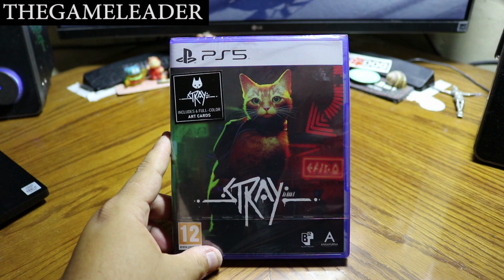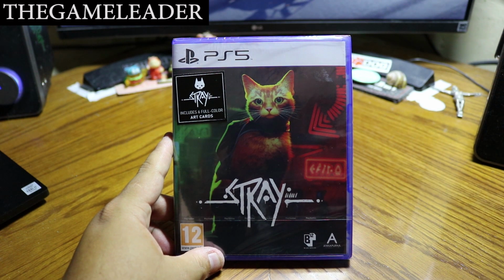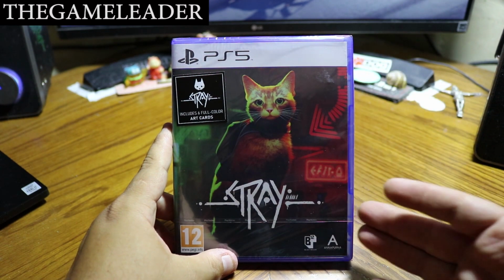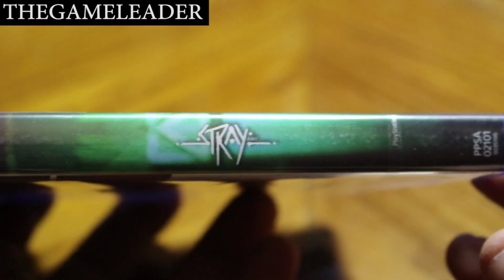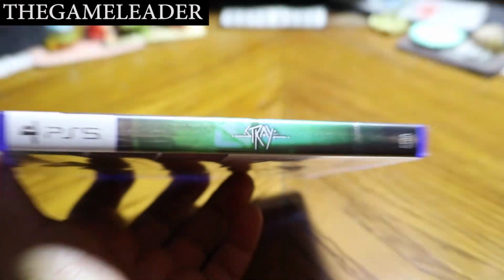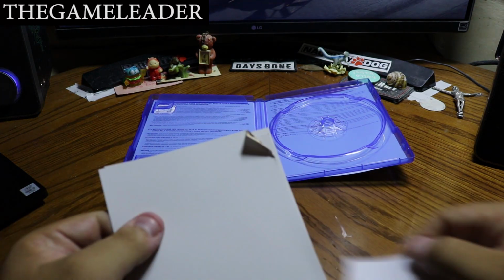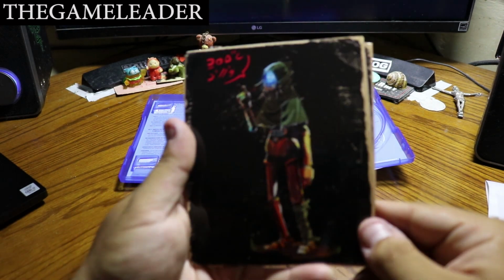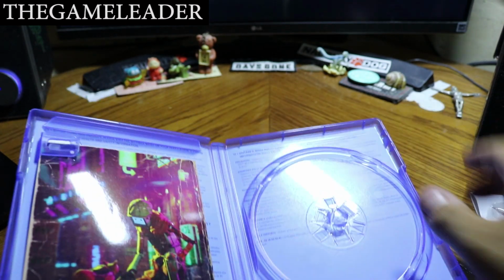Stray: Physical Edition [1 Day Early] Art Cards Included (PS5) - Unboxing + Intro Menu Gameplay